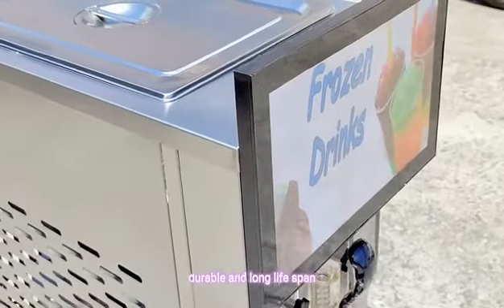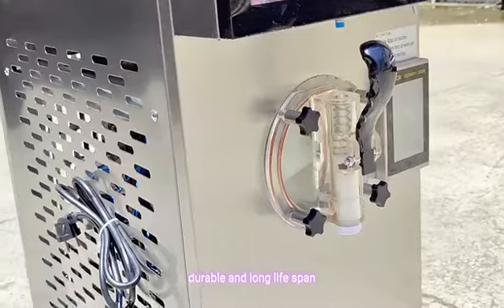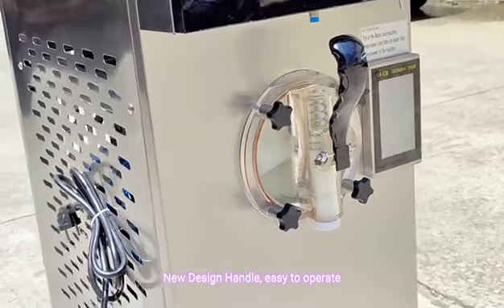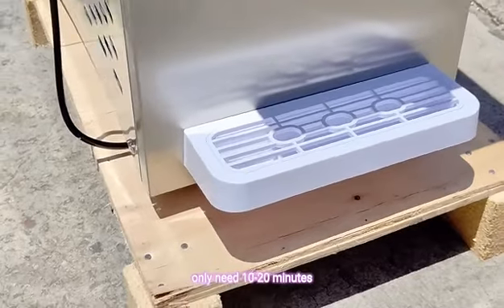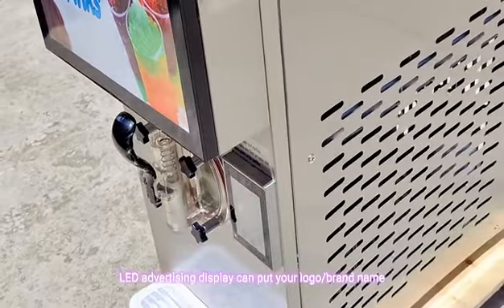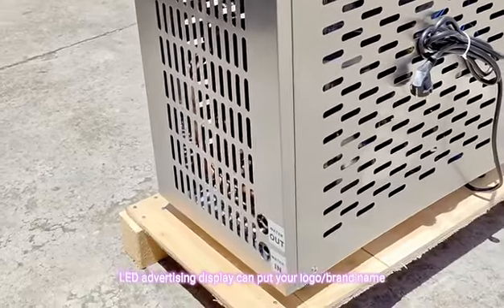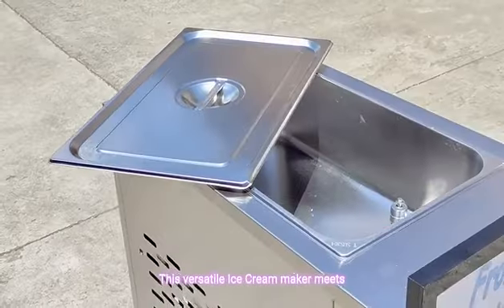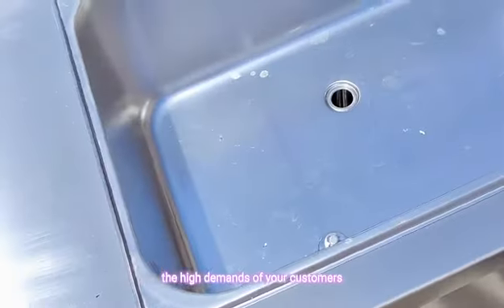Pro-taylor cocktail frozen drink machine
New type multifunctional frozen drinks machine: can make granita slush, sorbet, soft/hard ice cream, margarita/cocktail drinks, carbonated drinks and milk -shake.
Hot sale for the US market.
Very fast cooling, just about 15-20 minutes can finish each production.
1 unit of our machine allows you do different business.